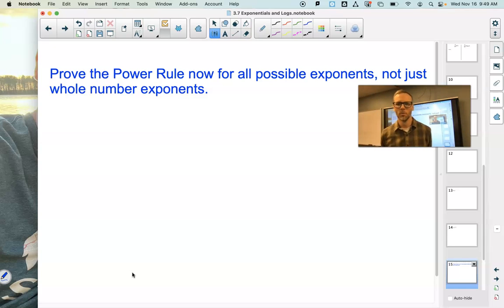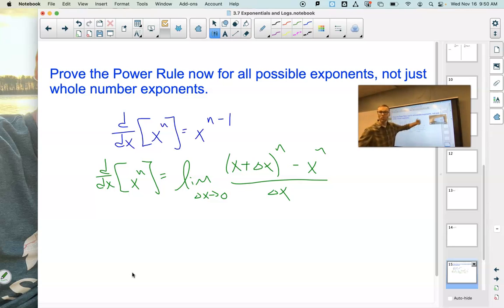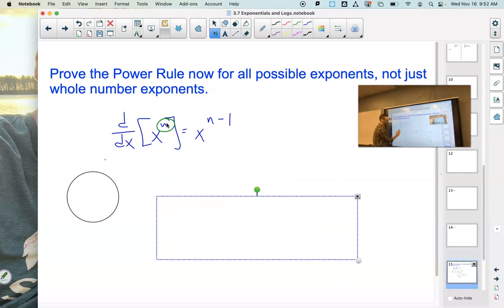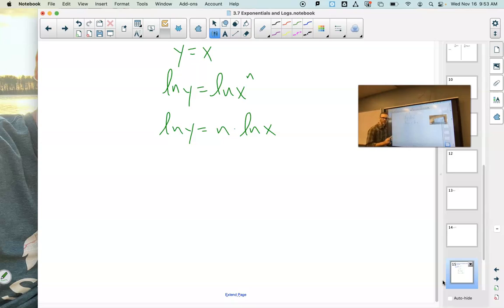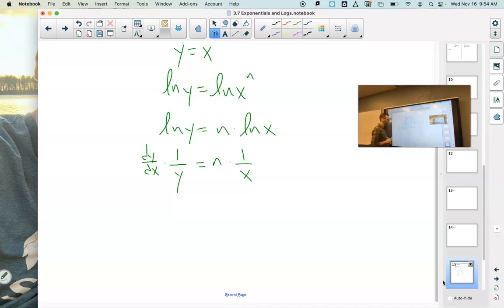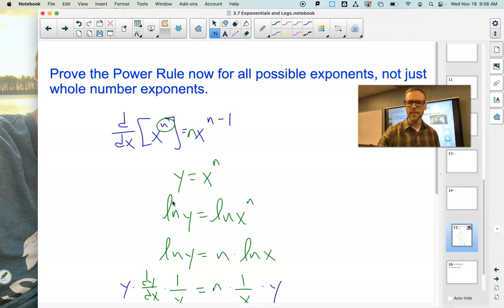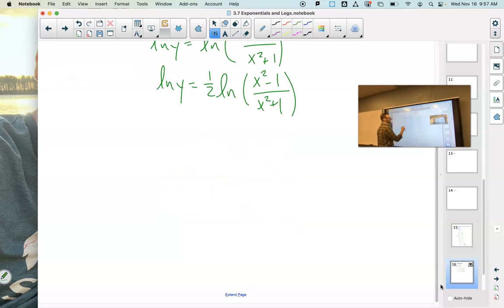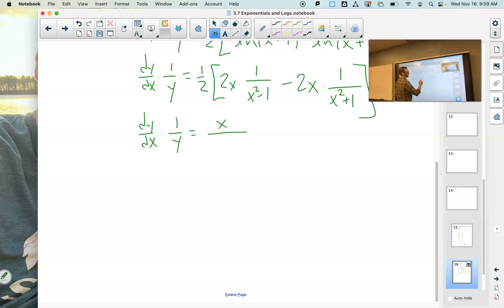Calc 3.7 C